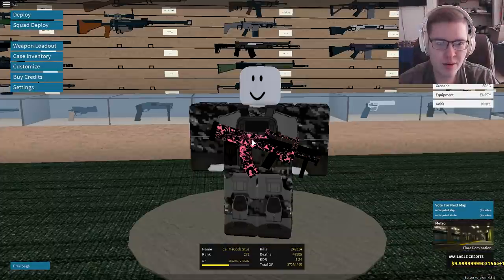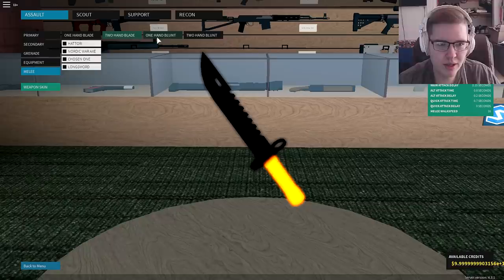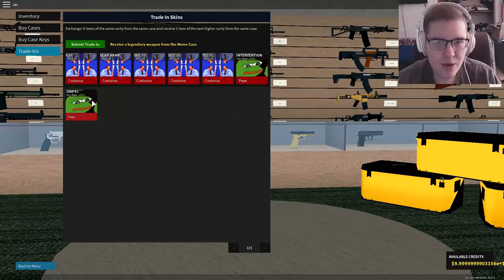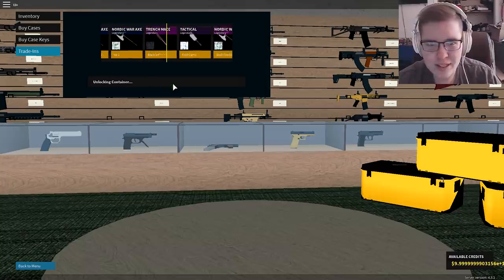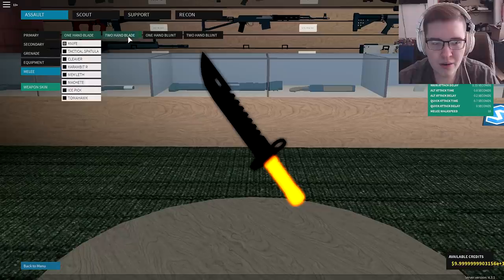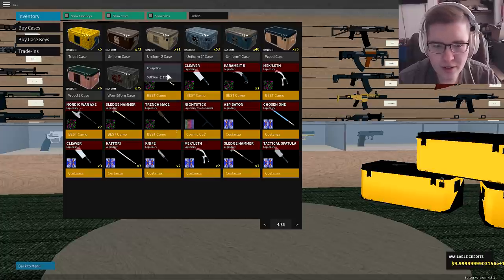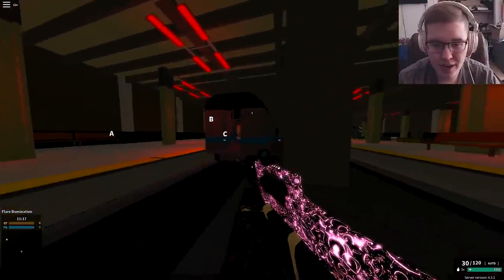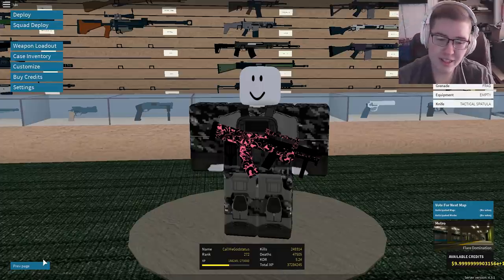How To Unlock HIDDEN MELEE'S In Phantom Forces